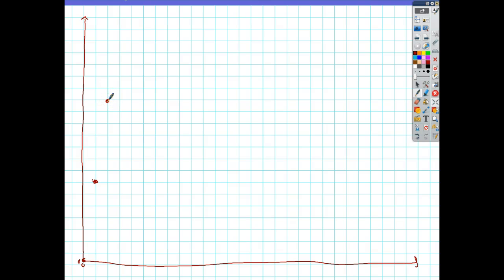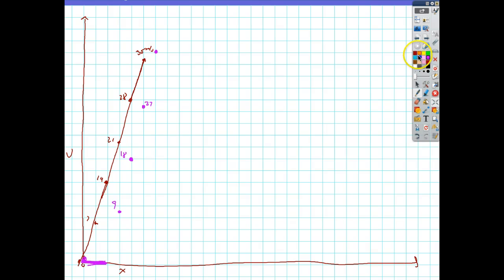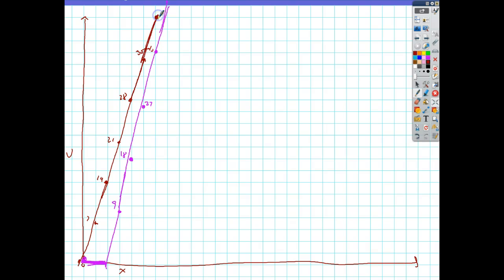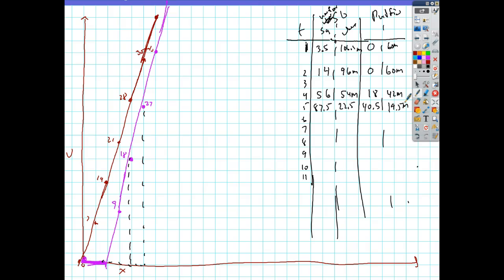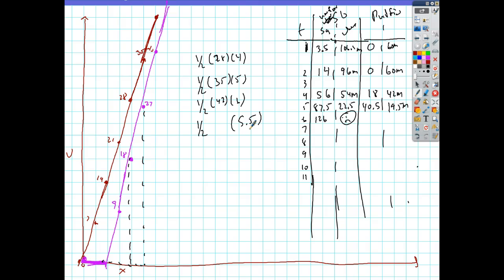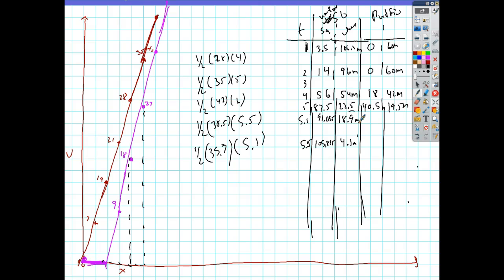Puffin an Seagull